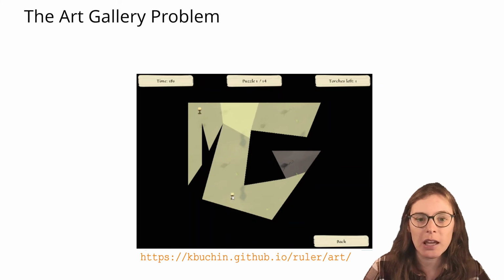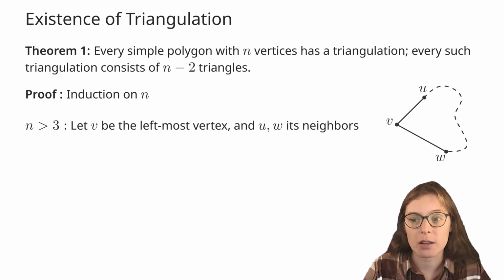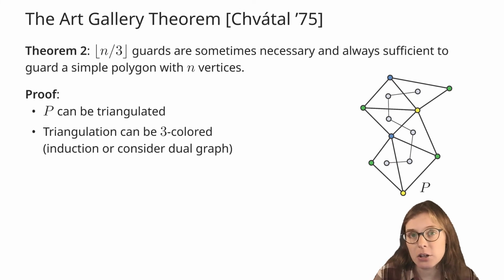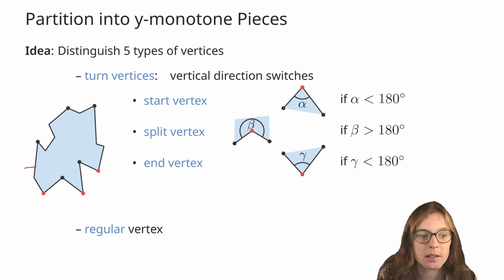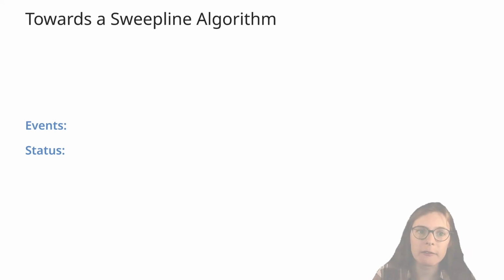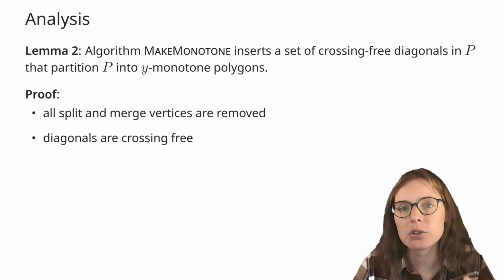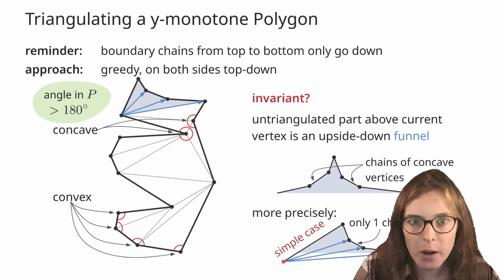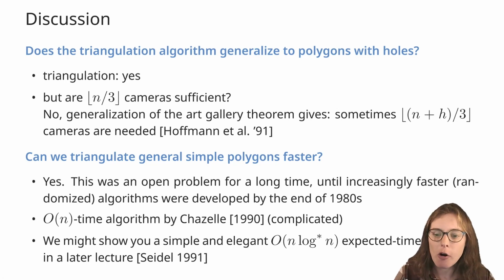Polygon Triangulation, Art Gallery Problem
In this video, we will look at an algorithm to triangulate a simple polygon in O(n log n) time. A polygon triangulation is a partition of the polygon into triangles by adding edges between vertices of the polygon.

 The algorithm has two parts: firstly a sweepline algorithm for partitioning the polygon into y-monotone subpolygons; secondly, a greedy algorithm to triangulate y-monotone polygons.

As motivation we consider the art gallery problem. The art gallery problem asks what the smallest number of "guards" (i.e. points in the polygon) is such that every point in the polygon can be seen by a guard. In particular, we show in the first half of the video that n/3 guards suffice and are sometimes necessary to guard a simply polygon of complexity n.

You can find the game that we mention Feel free to post in the comments how far you got!

00:00 art gallery problem and triangulations
05:14 existence of triangulations
08:14 number of guards needed
09:40 lower bound
10:52 upper bound
13:28 algorithm: overview
14:56 vertex types
17:59 y-monote = no merge/split vertices
19:45 partitioning into y-monotone pieces: ideas of algorithm
22:54 pseudocode
27:02 algorithm analysis
30:48 triangulating a y-monotone polygon
35:41 summary and discussion